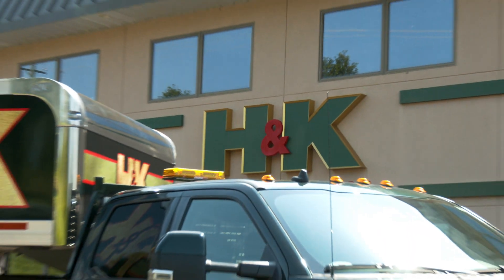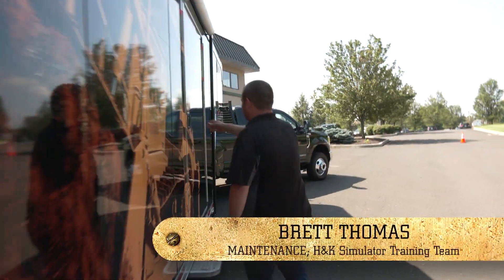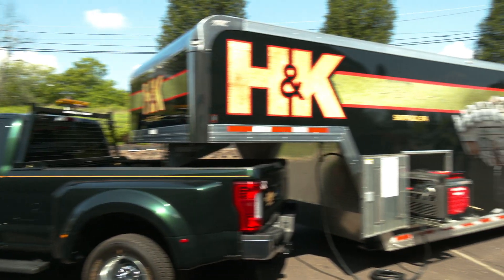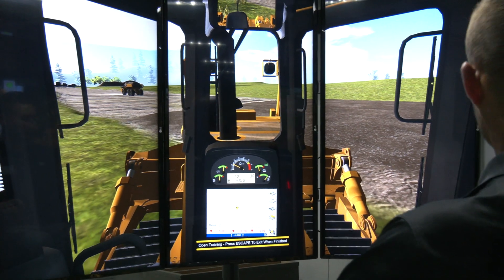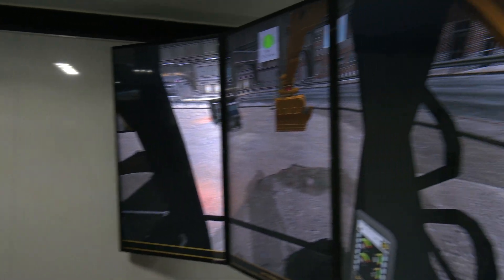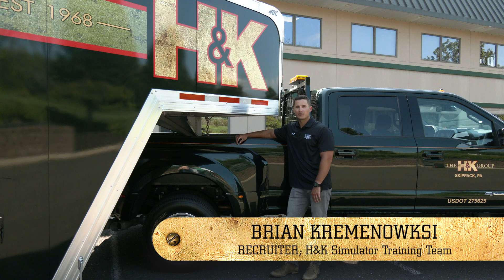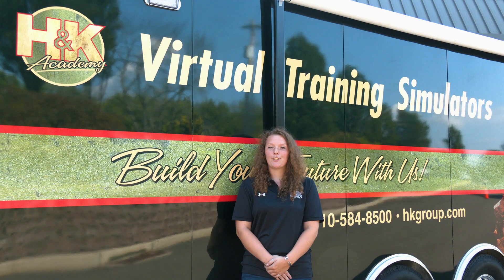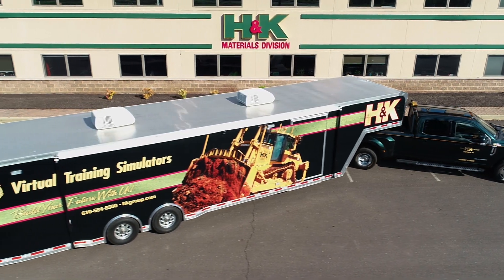Introducing H&K's Mobile Caterpillar Heavy Equipment Simulators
Take a look inside the state-of-the-art trailer that houses H&K Group, Inc.’s (H&K's) Mobile Caterpillar Heavy Equipment Simulators, which offer a high-tech, dynamic and mobile heavy equipment training experience that can be implemented anywhere at any time.